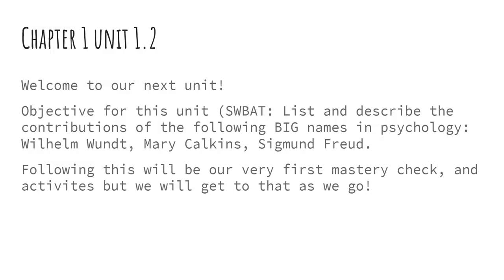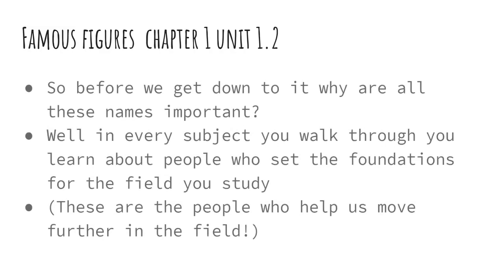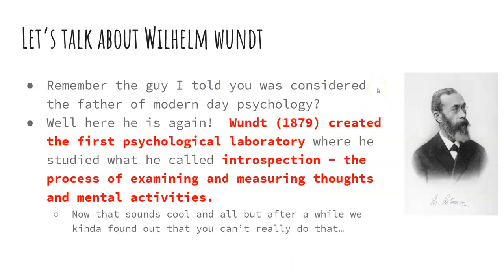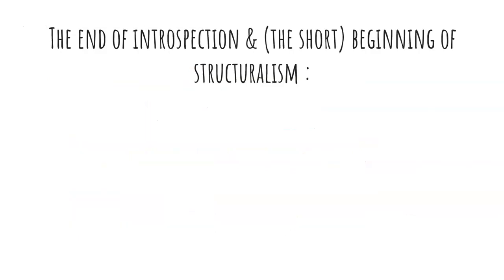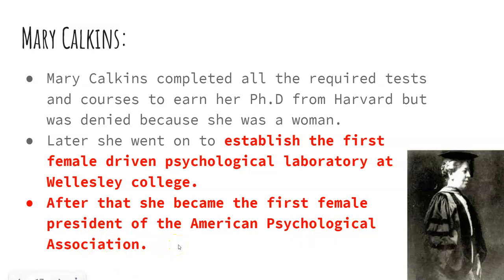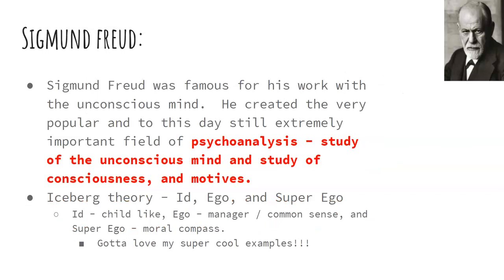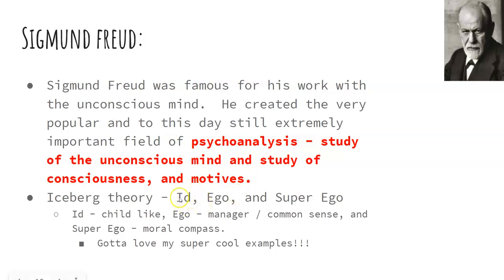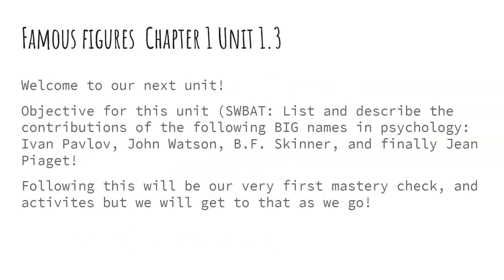Chapter 1 Unit 1 2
First chunk of the BIG figures in psychology